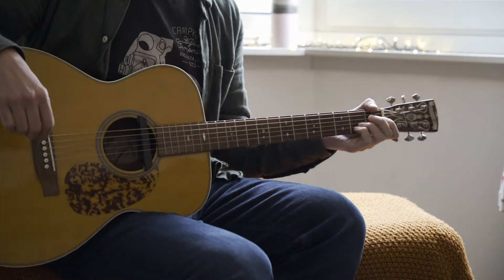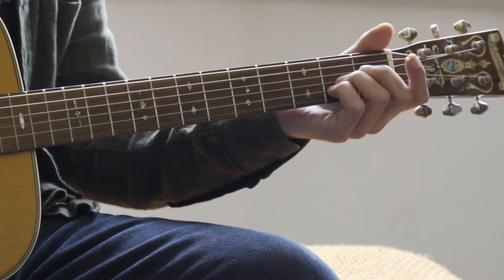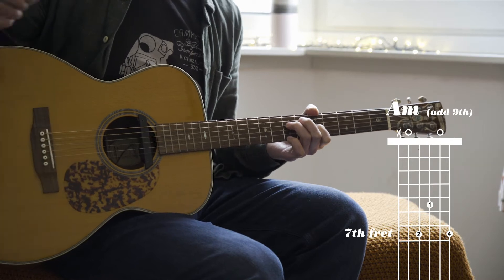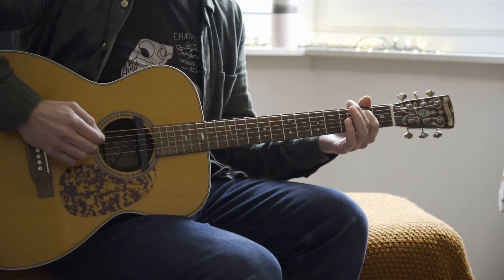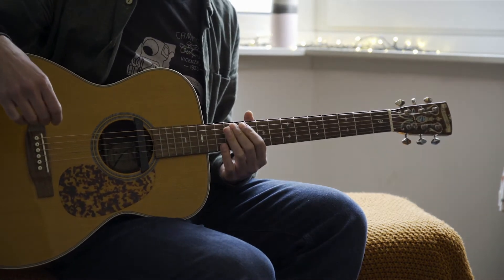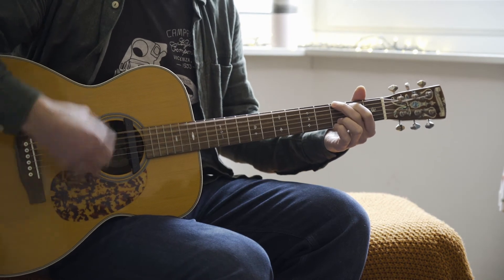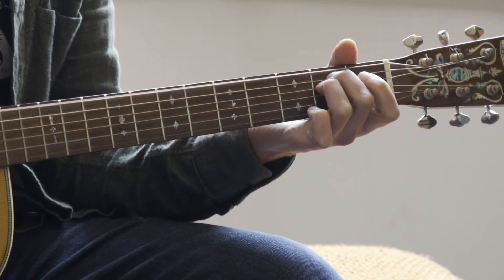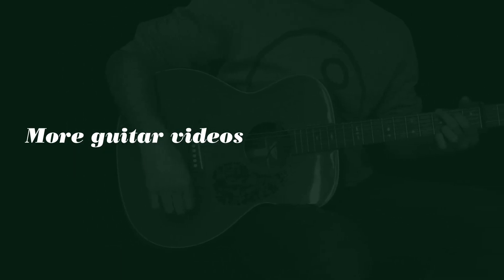How to play The Lemonheads, 'Hannah & Gabi' Guitar lesson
The Lemonheads, 'Hannah & Gabi' Guitar lesson
Chords:
Intro/Verses: D Am (add 9th) G
Chorus: Em A7 G (repeat) D Em G Em A G
Outro: Bm Asus2 G Em (x4) D Em G D